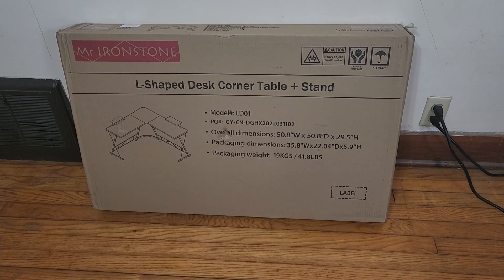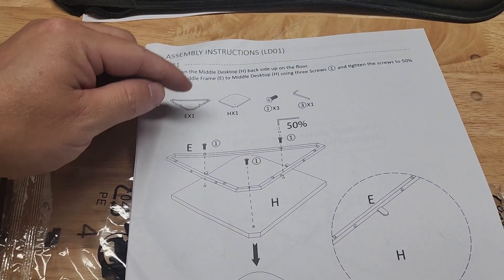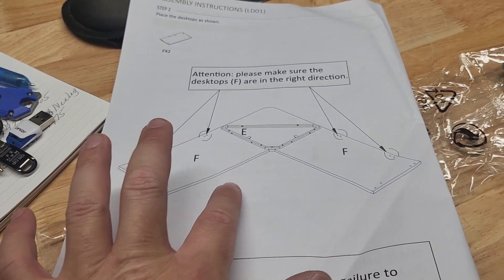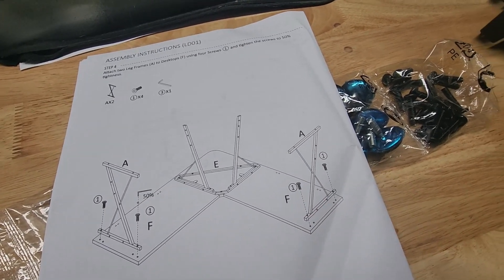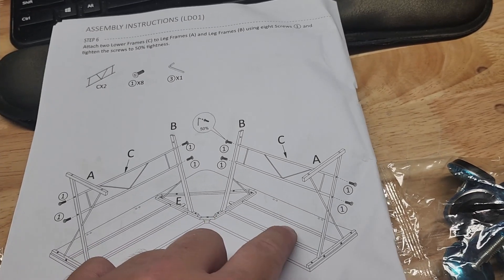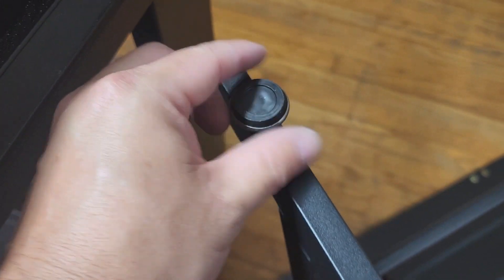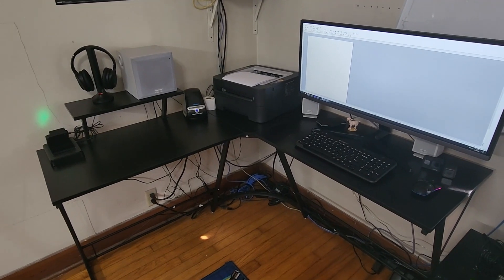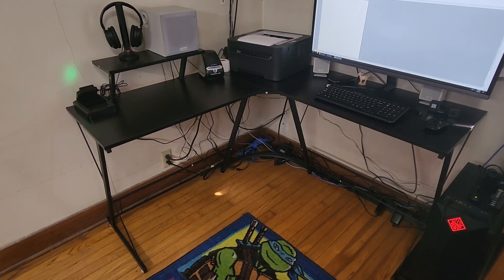This Is The Best L Shaped Desk On Either Side Of The Mississippi!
Shipping address:
PJ
2205 S. Perryville Rd. No. 138